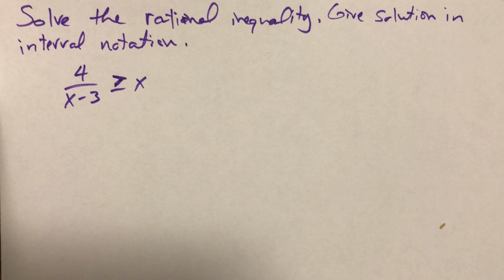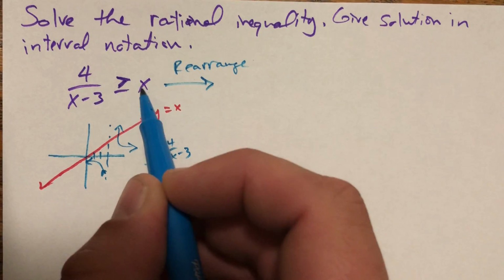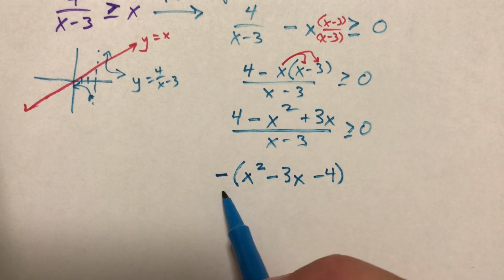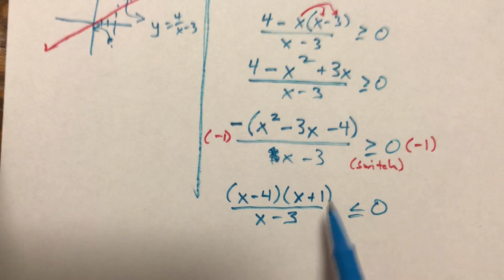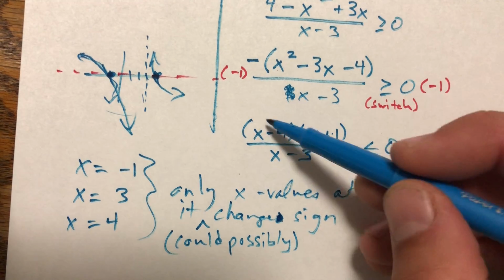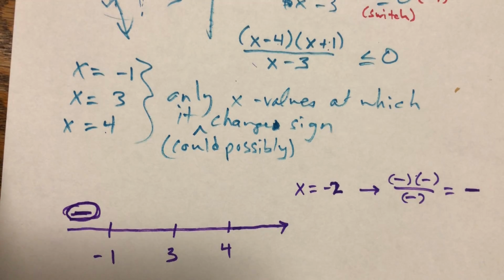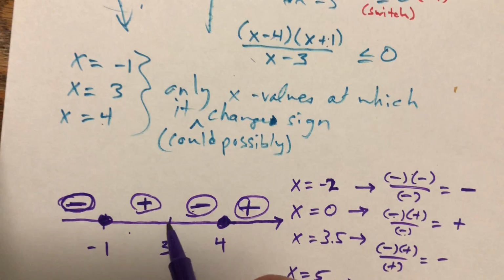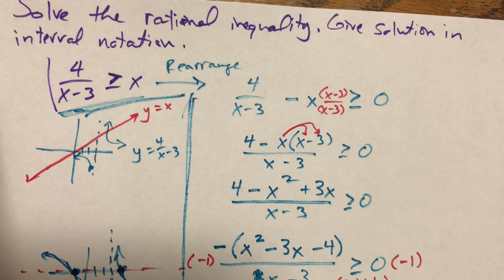Solve a rational inequality